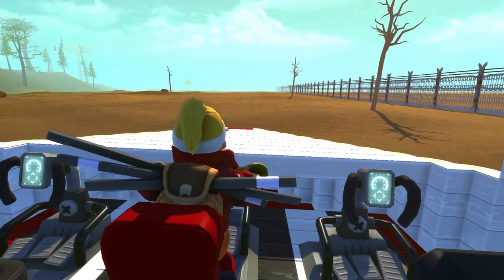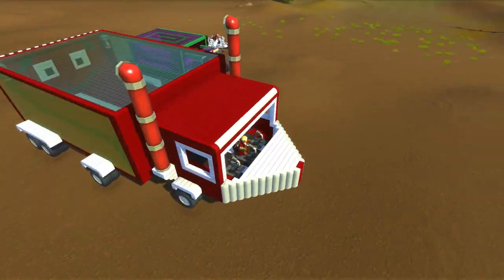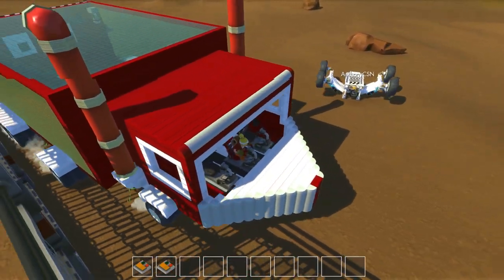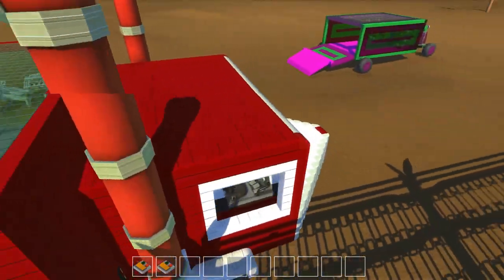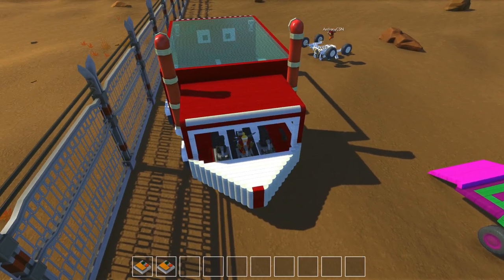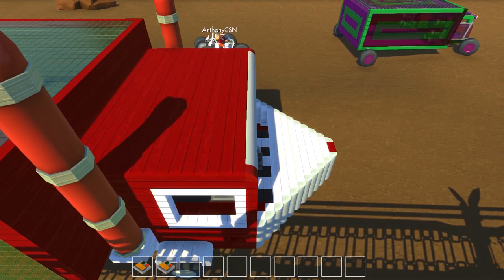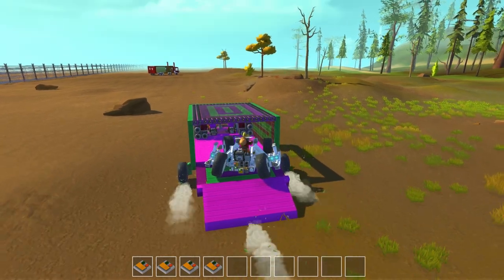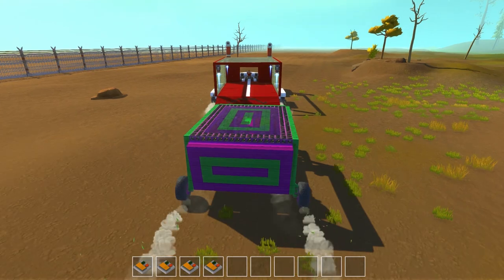Scrap Mechanic - Russian Doll Vehicles!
Neebs had an idea that involves getting 3 vehicles inside each other whilst driving. Sounds simple enough.

Twitch - Every Thursday starting at 8:00 EST
         WORLDS GREATEST STREAM

"Neebs Gaming Intro" - by Hank and Jed © Copyright - Hank and Jed / Hank and Jed (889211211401)

"Wingy Dang-Dang" - by Hank and Jed © Copyright - Hank and Jed / Hank and Jed (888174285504)

"Jeep Stuff" - by Hank and Jed © Copyright - Hank and Jed / Hank and Jed (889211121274)